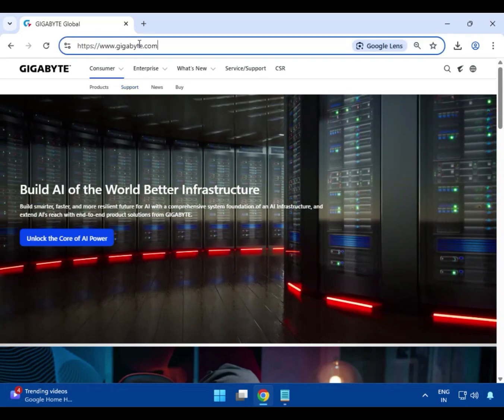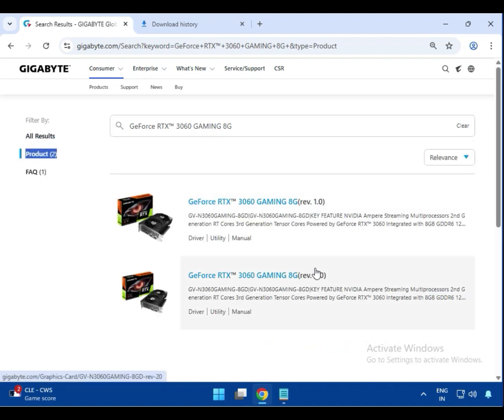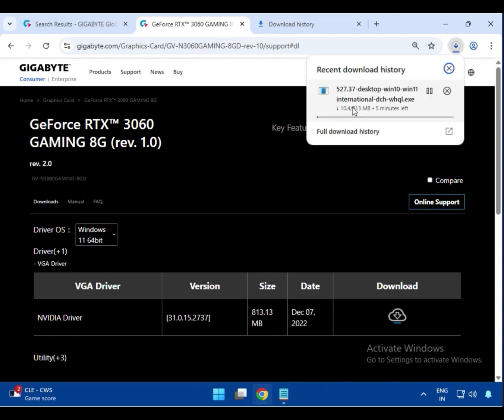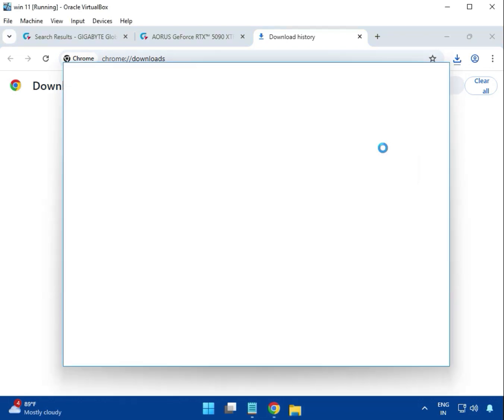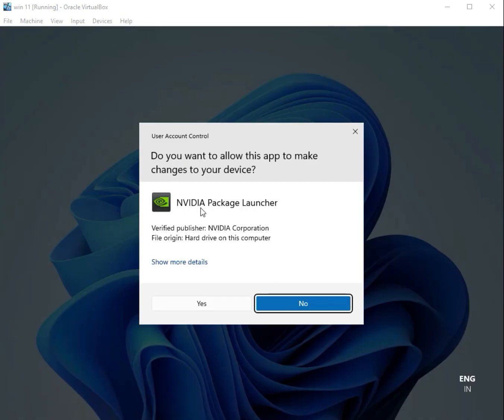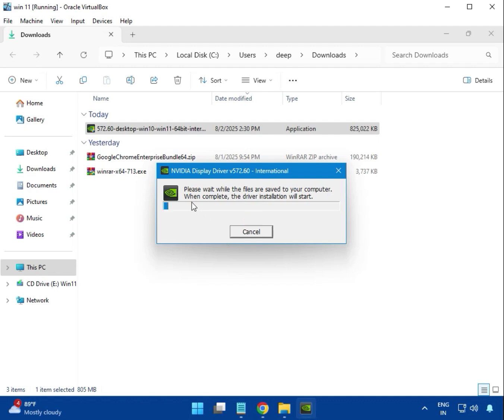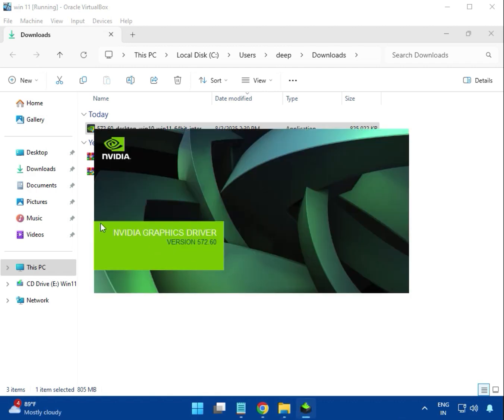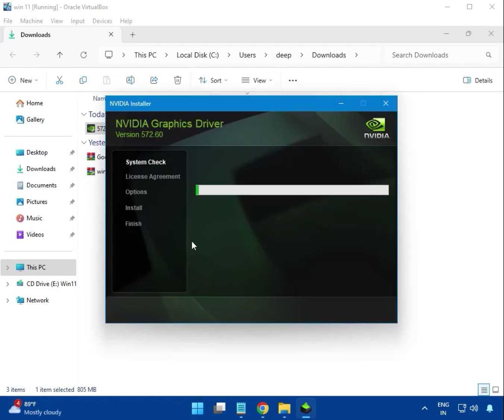Download & Install Gigabyte RTX 3060 GAMING 8G Driver on Windows 10/11